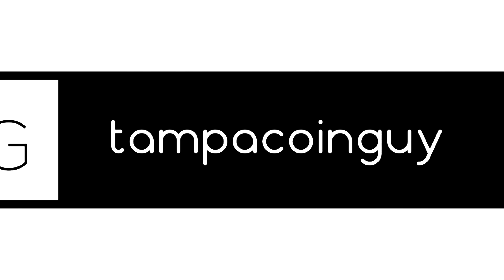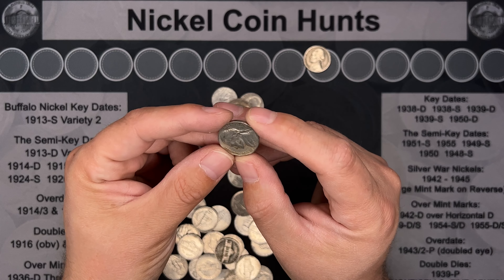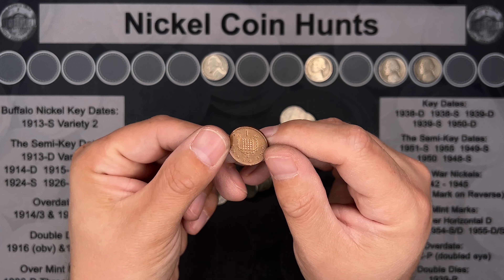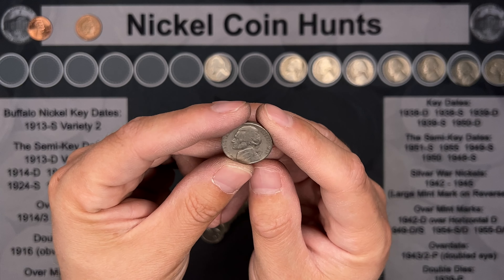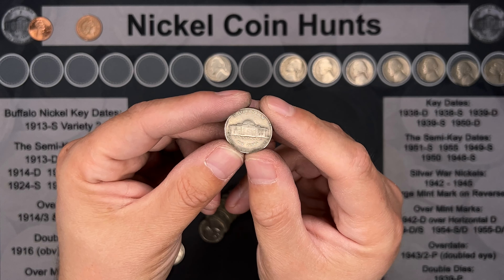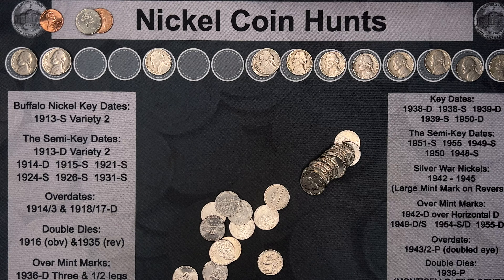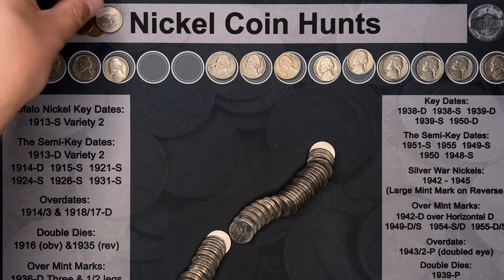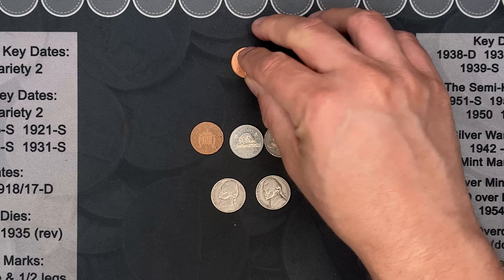Canadian Ender!! Coin Roll Hunting Nickels!!!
Please join me for my latest nickel hunt.

TampaCoinGuy